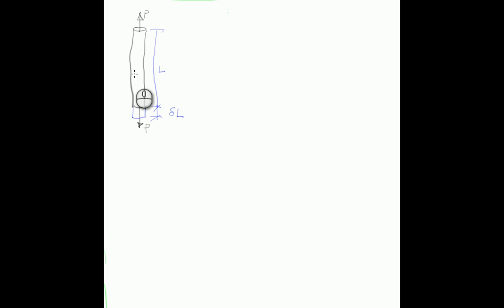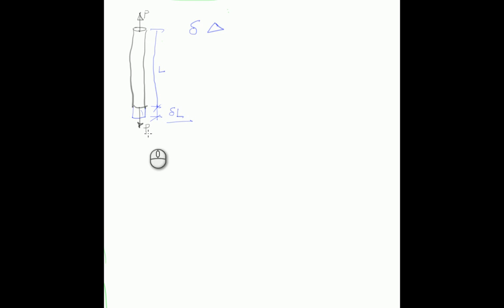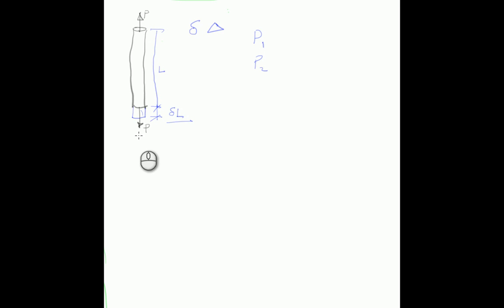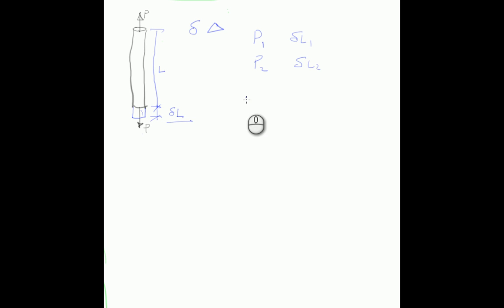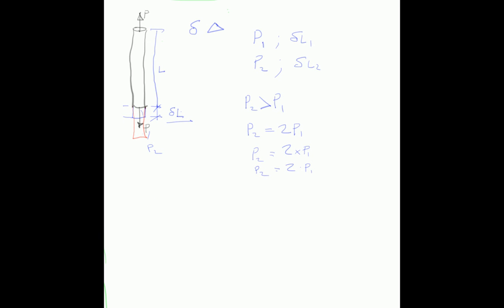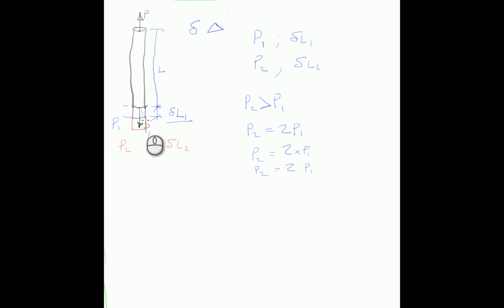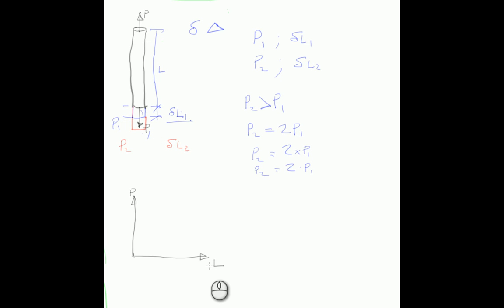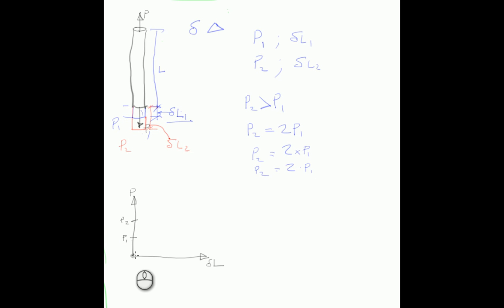Hookes Law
Linear elastic behaviour of prismatic solids